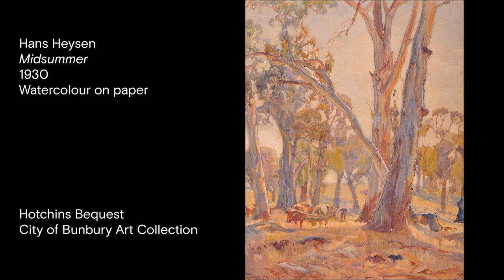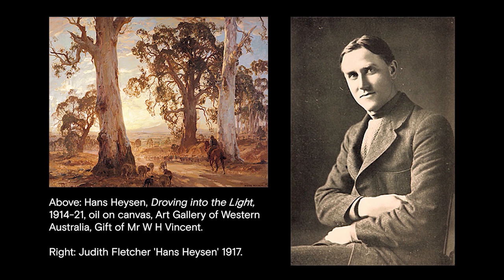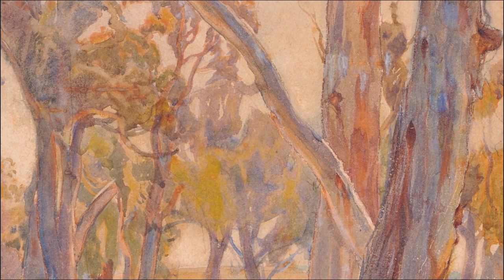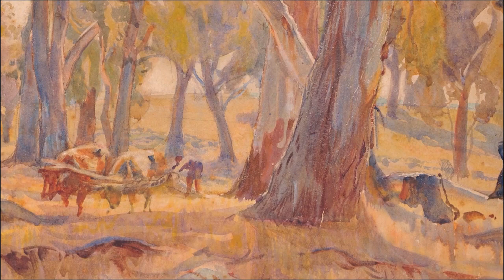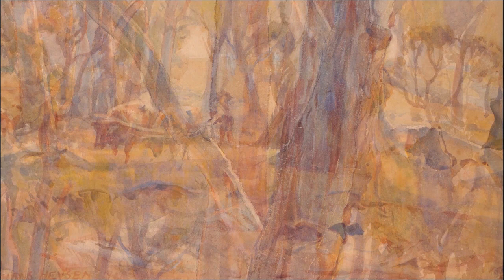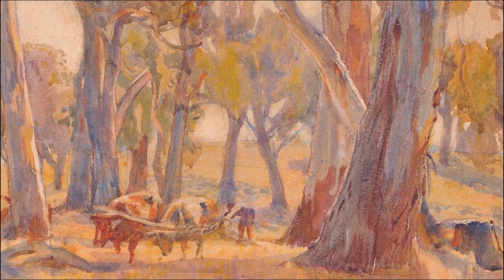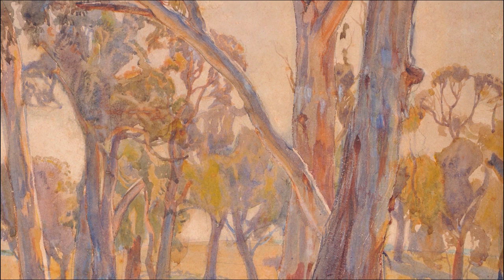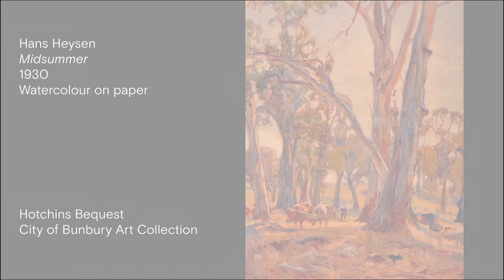City of Bunbury Art Collection: Hans Heysen's Midsummer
Caroline Lunel, curator of the City of Bunbury Art Collection, discusses Hans Heysen's watercolour Midsummer.

Written and spoken by Caroline Lunel.
Produced by Sam Beard.
Bunbury Regional Art Gallery acknowledges the Wardandi Noongar People as the Traditional Custodians of the land and pays respect to Elders past and present.
Bunbury Regional Art Gallery is owned and managed by the City of Bunburry.